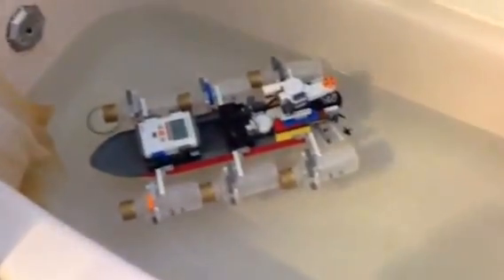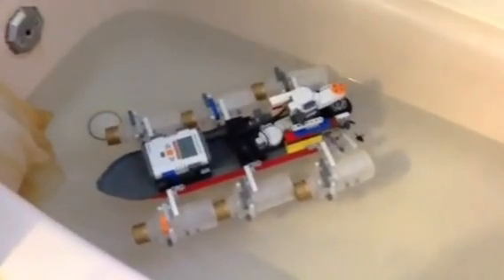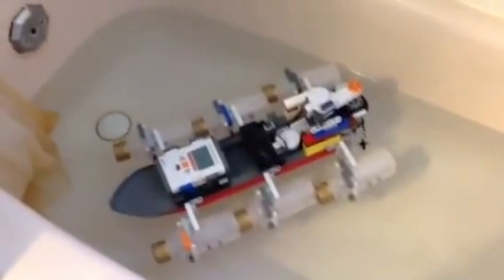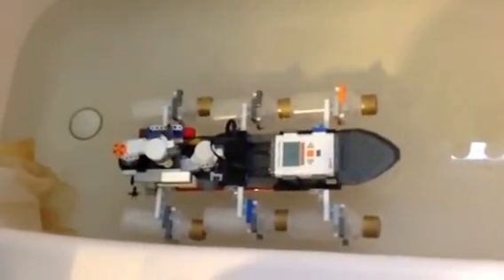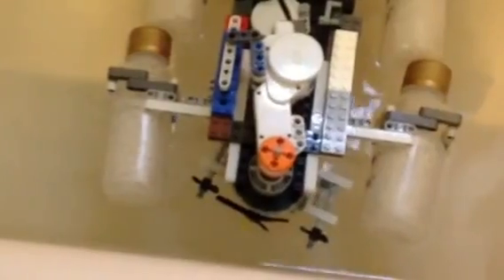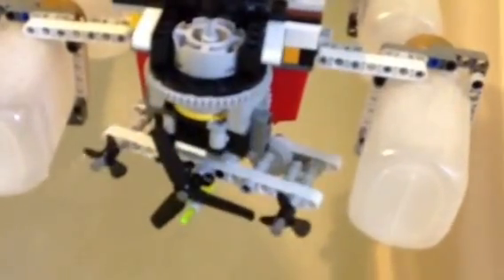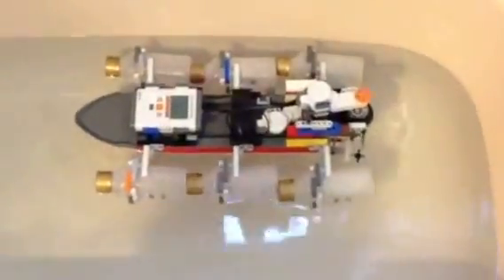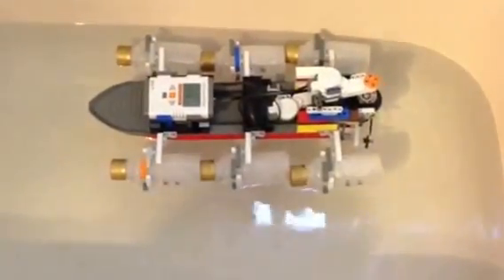Lego NXT boat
Homemade Lego NXT boat with no rudder.  My son built a gear box for this lego boat so that the propellers could move and steer the boat with out a rudder.